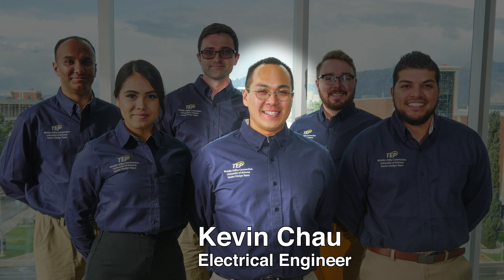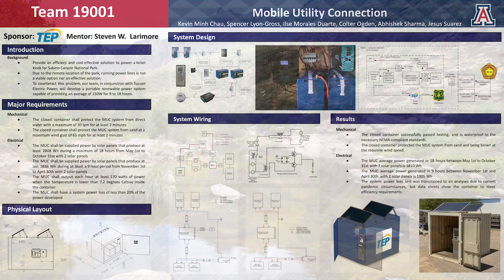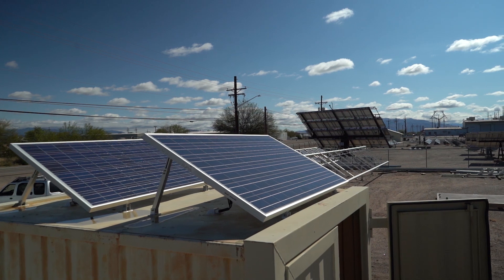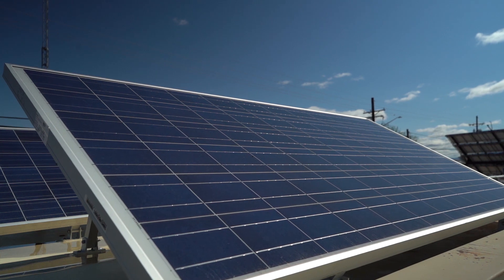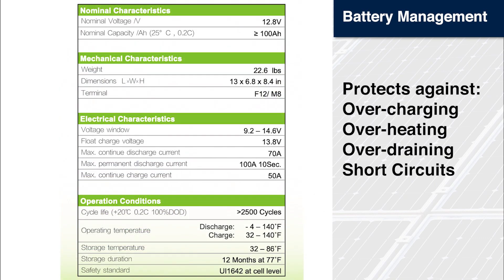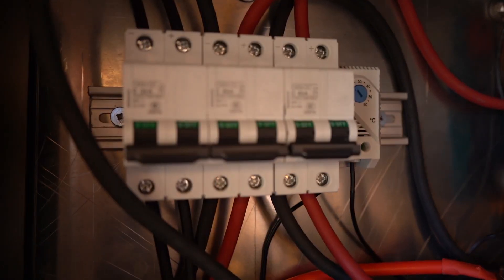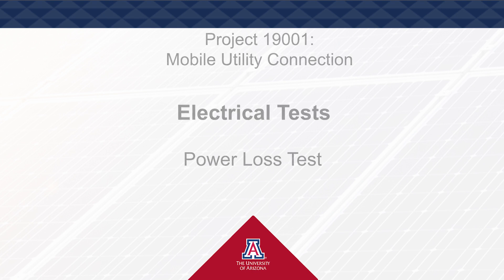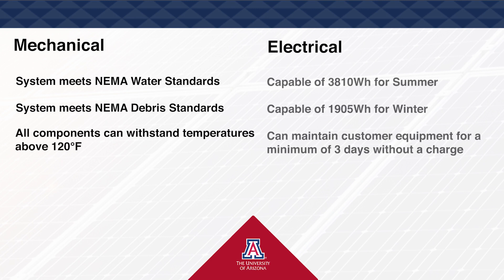Team 19001 - Mobile Utility Connection